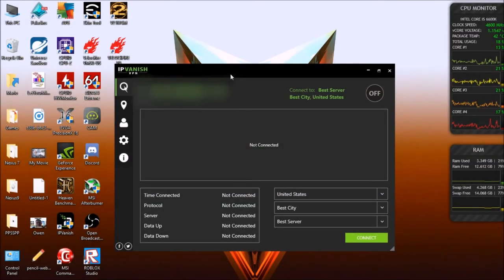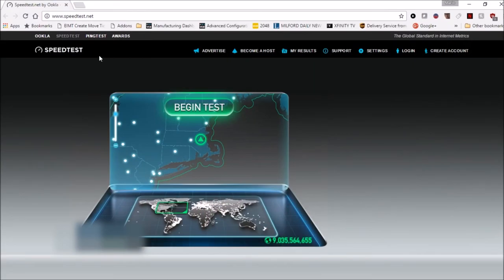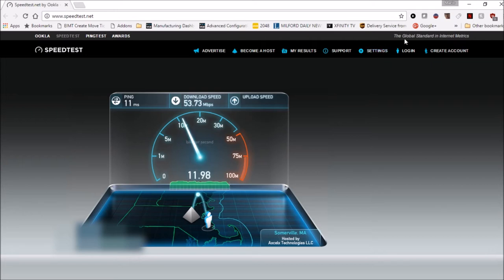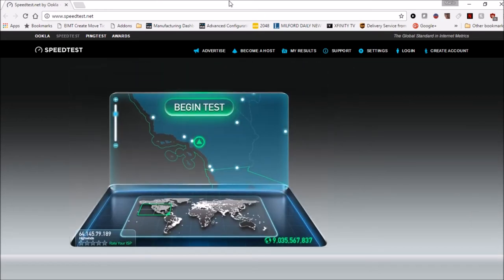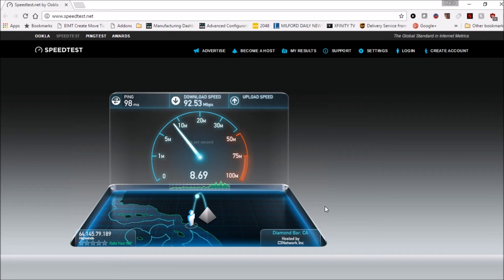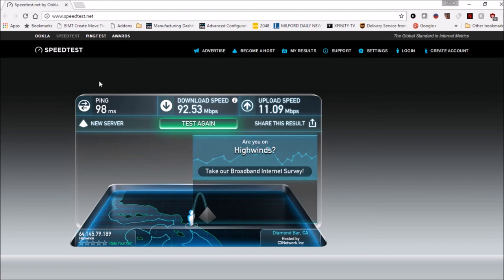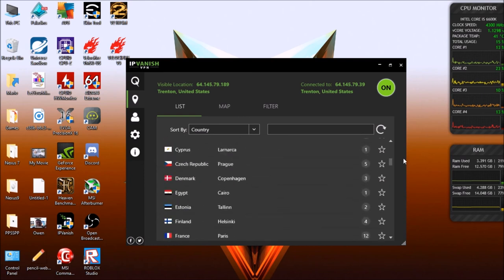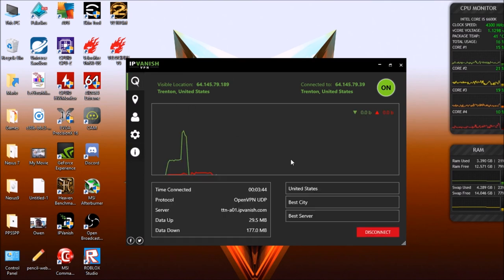STAY HIDDEN ONLINE | IPVanish - Best Affordable VPN [Torrents, KODI, etc.]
Today we are checking out IPVanish, and performing a speed test, to see if any upload/download speed is lost.  The results, are surprising to say the least.

IPVanish is an affordable way to hide all of your incoming/outgoing internet traffic from your Internet Service Provider, allowing for anonymous web browsing, torrenting, and the use of streaming apps like Kodi and others.

*Note: the blurred areas on the video are just my location*

Attention: The thumbnail, IS A JOKE.  Click bait thumbnails have become the biggest cancer on YouTube.  This thumbnail is an homage to the KING of click bait thumbnails. Lance Stewart.